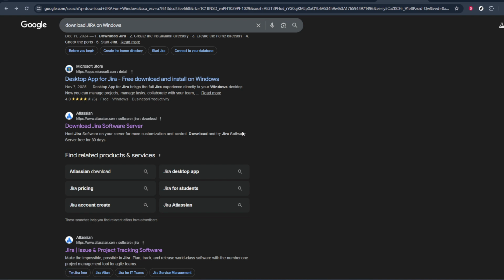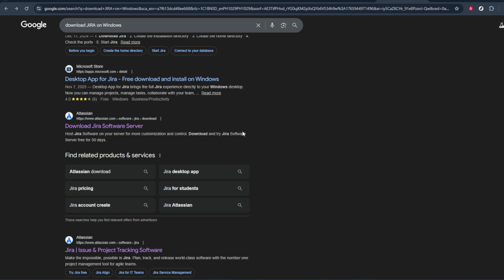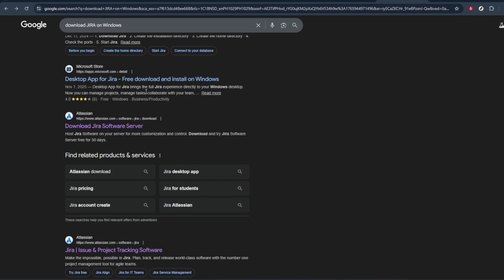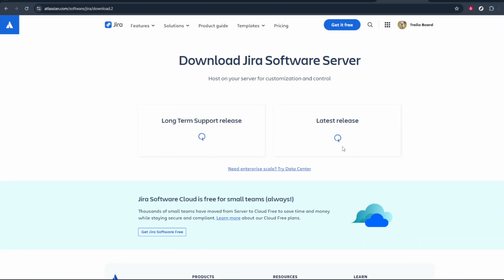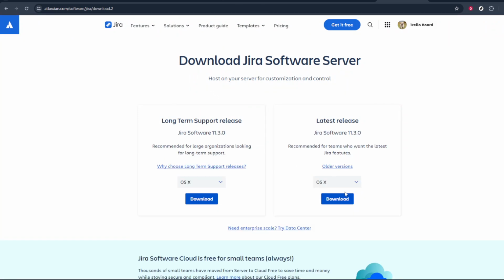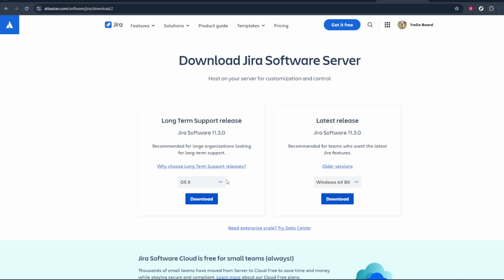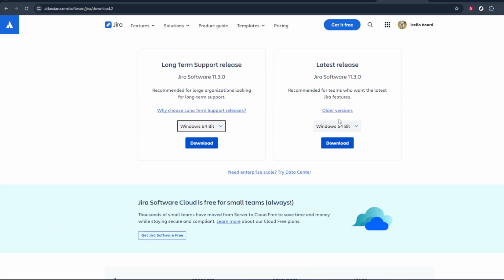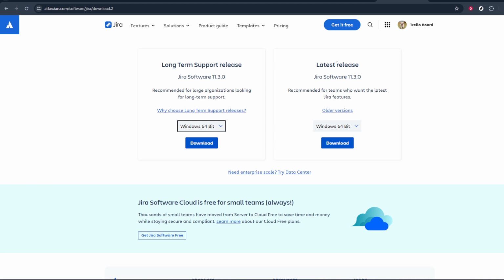How to install JIRA on Windows | Quick Tutorial 2026